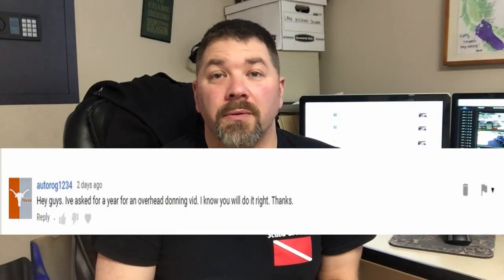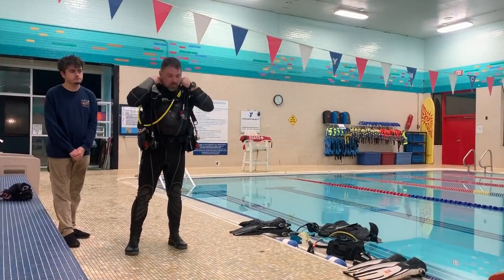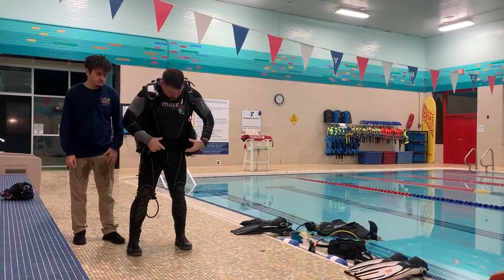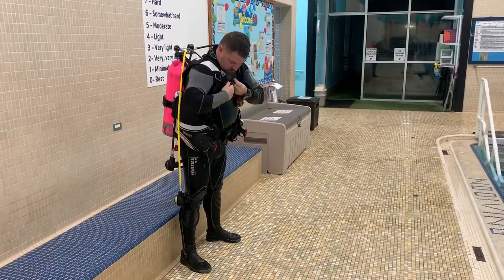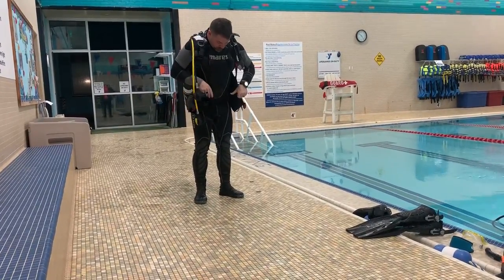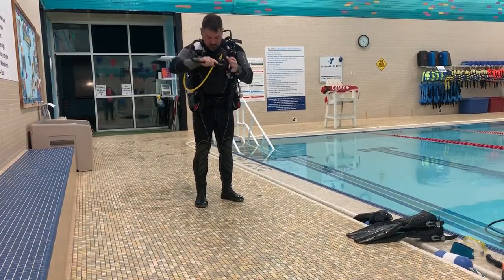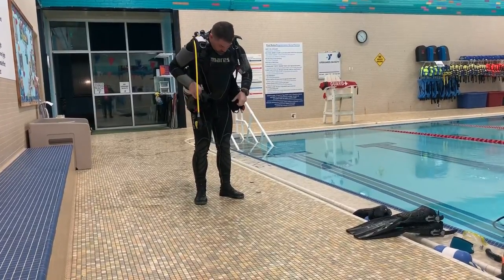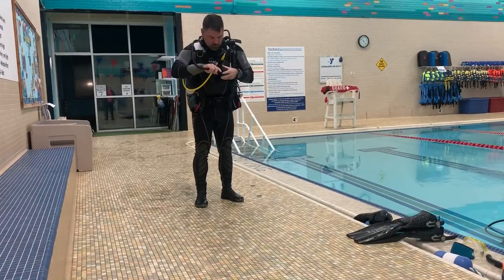How To Don Your Scuba Gear Without Hurting Yourself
Donning your scuba gear can be difficult if you are by yourself.  In this video, Instructor Bryan Stafford shows you the three most common ways to don your scuba gear safely.